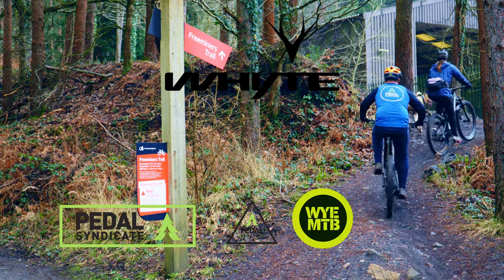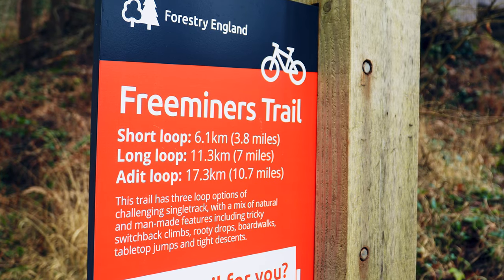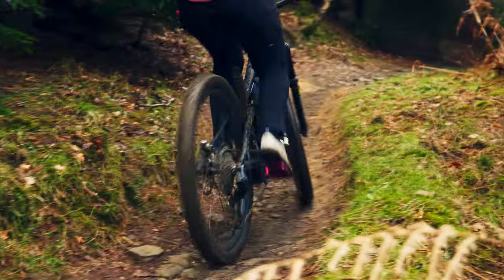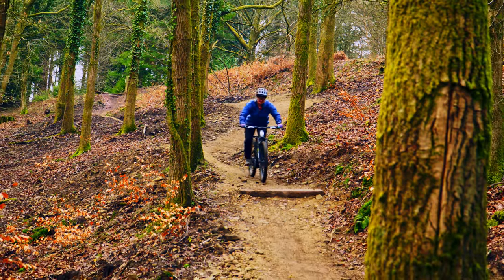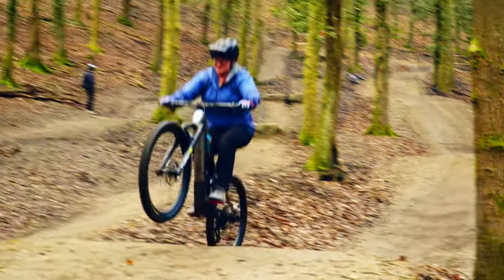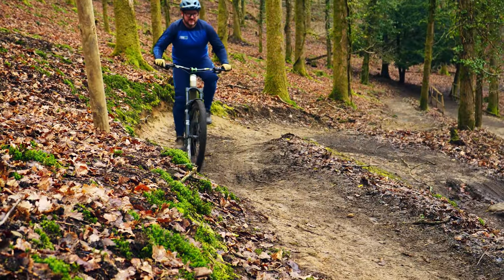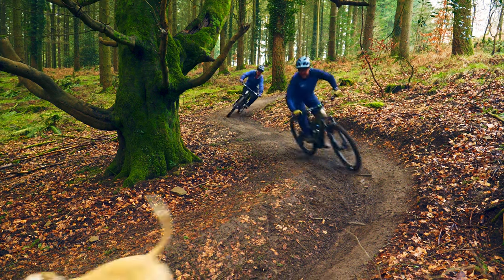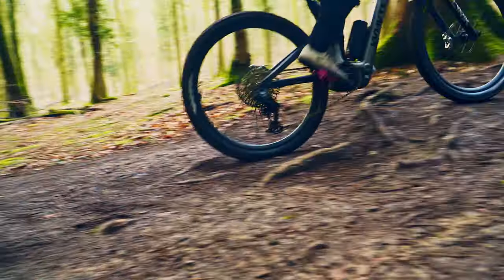Freeminers Red Mountain Bike Trail in the Forest of Dean - Official Pedalabikeaway Trailer.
Want to know what the freeminers red MTB trail in the FOD is like? This little taster gives you an overview of what to expect when you ride it.
The Freeminers is a far more natural feeling loop, incorporating sections of made made trail, with natural rooty and raw section too.
The new (2024) Red skills area can be incorporated into the loop, while the brand new (March 2024) velosolutions/Dean Trail Volunteers descent, is a wall top wall sculpted bermed flow section that will leave you grinning ear to ear.
Suitable for those with advanced fitness and skills, but also perfect for e-MTB laps too.